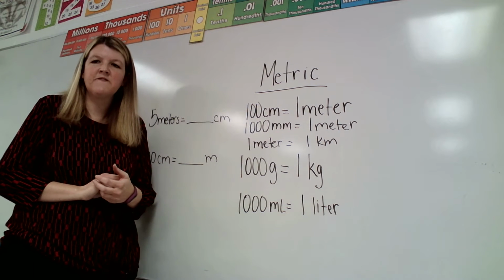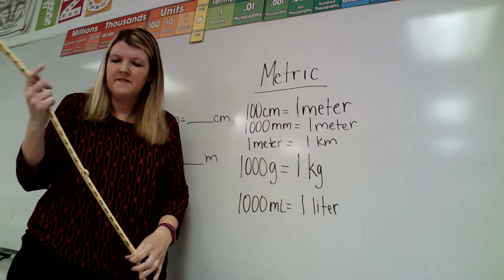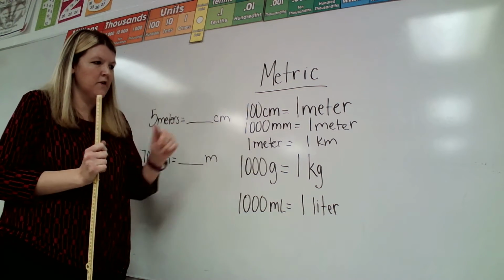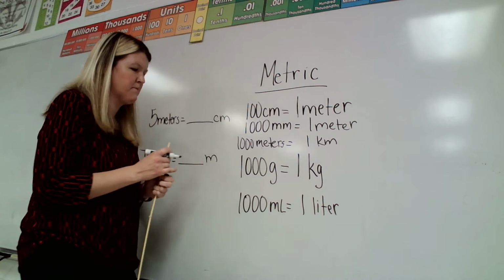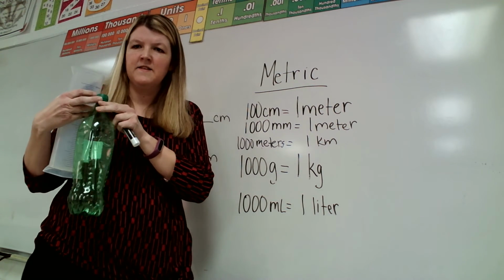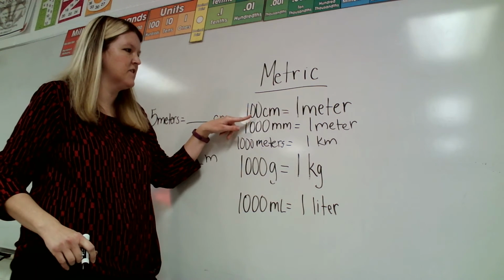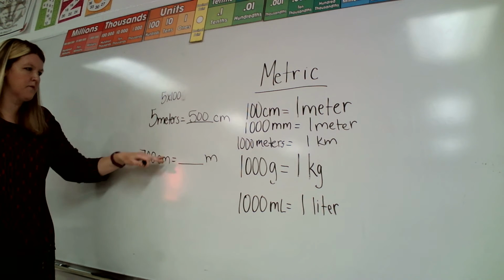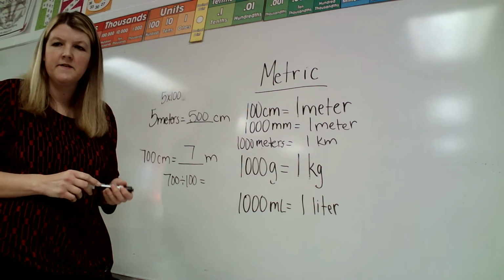Metric Introduction Part 3